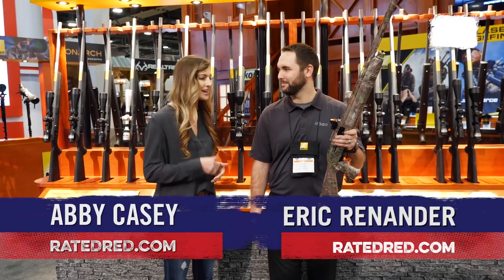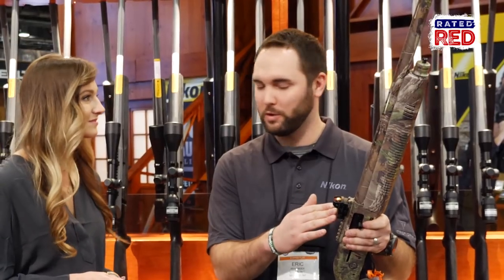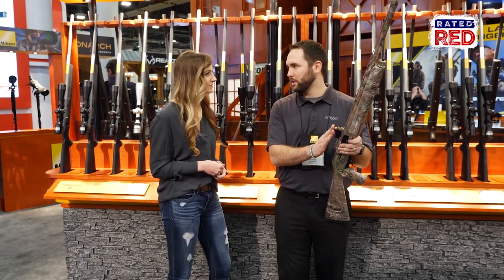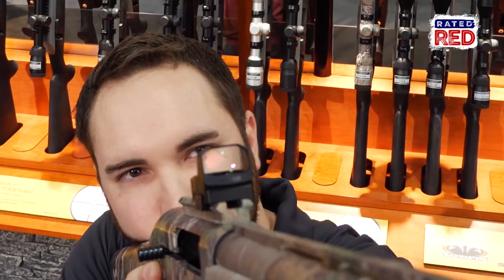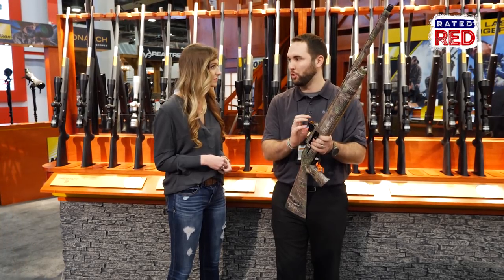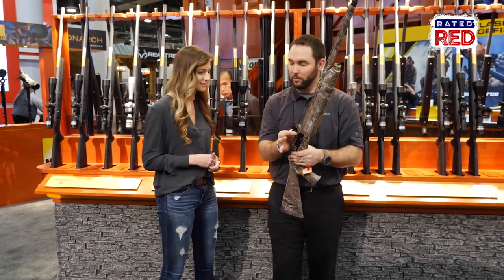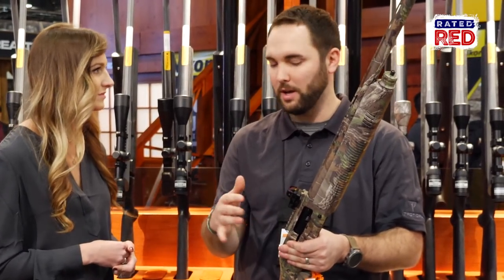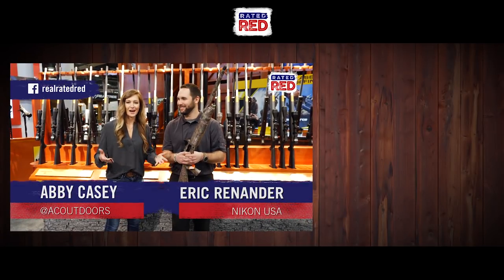Nikon Unveils the P-Tactical Spur Reflex Sight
It’s something they’ve never done before.
Rated Red's Abby Casey swings by the Nikon booth at Shot Show 2018 to learn about their new P-Tactical Spur Reflex Sight.
Check this out!!!